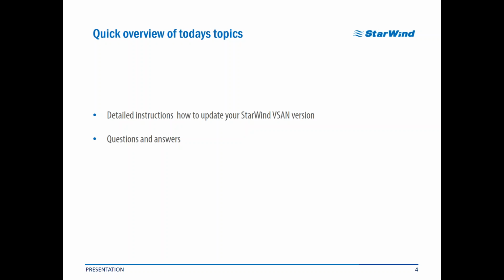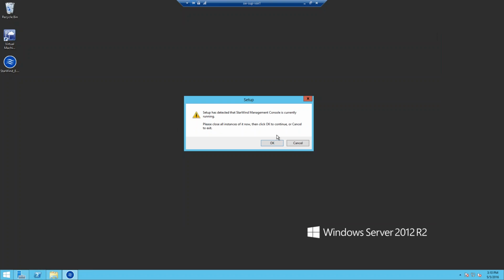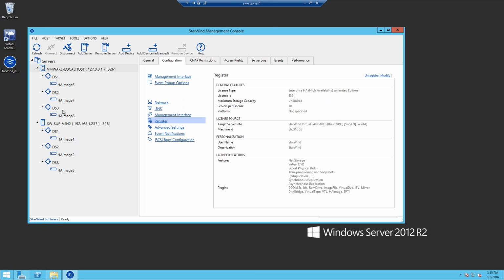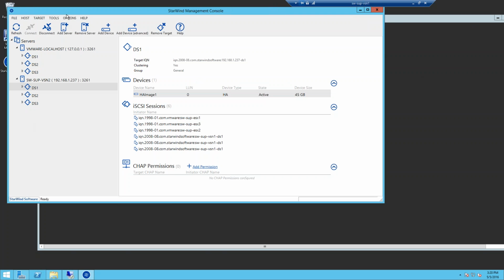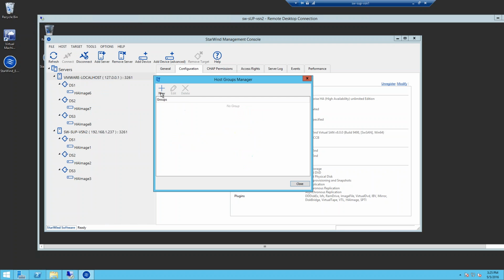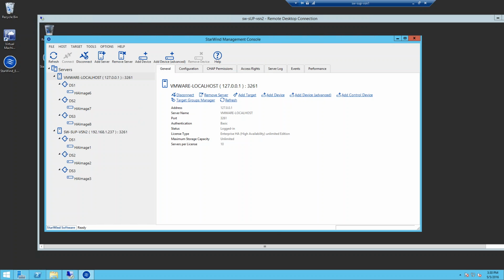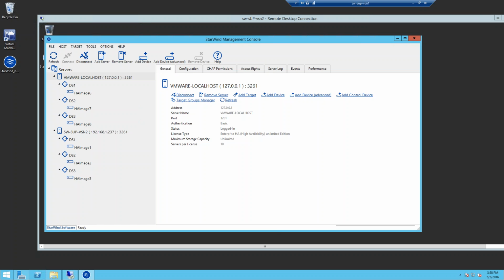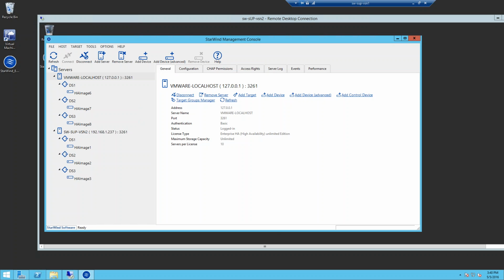Support Case: Properly Update StarWind Virtual SAN Version Without Downtime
Watch the record of the session to learn how to update your StarWind Virtual SAN version and completely avoid any downtime. Here comes another meeting from the “real support case” series where we provide answers to the most common questions of the users. Remember – ask questions and we will choose them as the topics while preparing our next sessions.